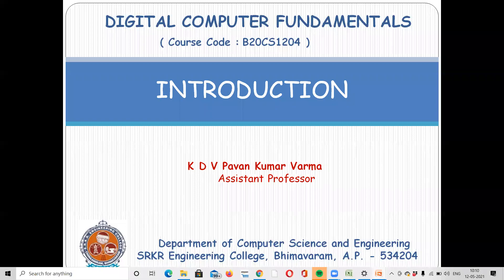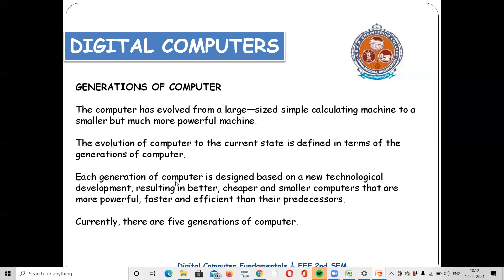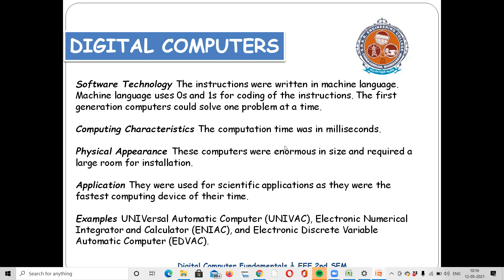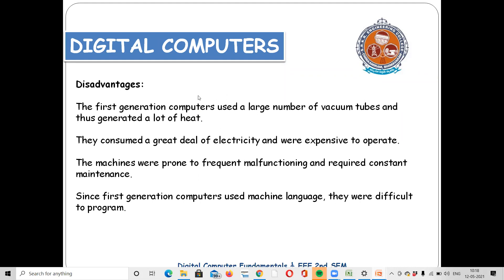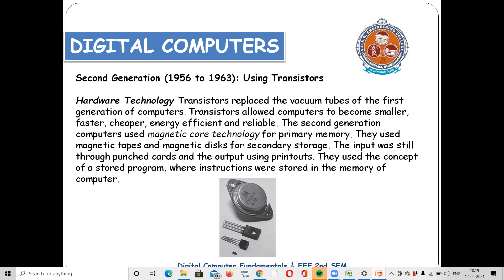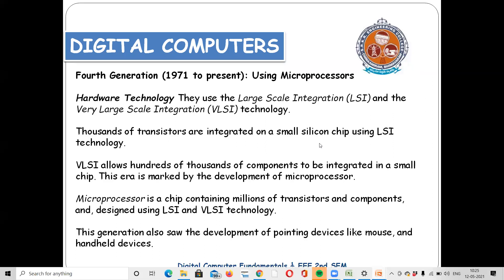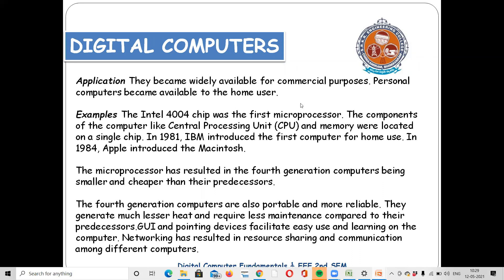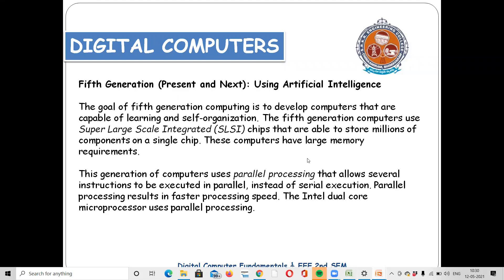Generations of Computer || Zoom Recorded Video || Telugu || SRKR || DCF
Digital Computer Fundamentals